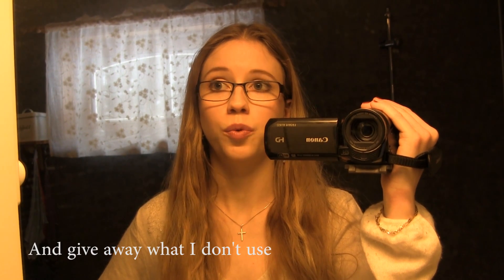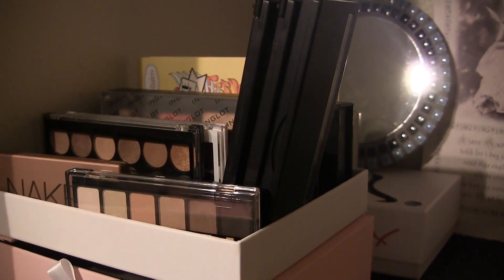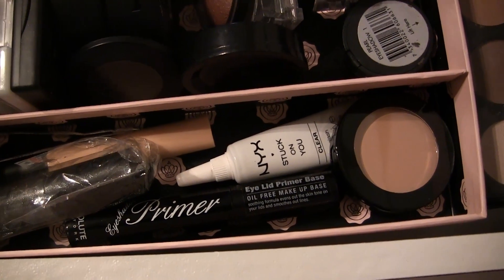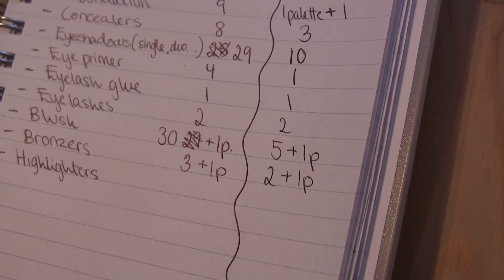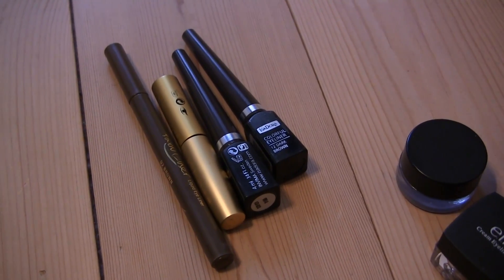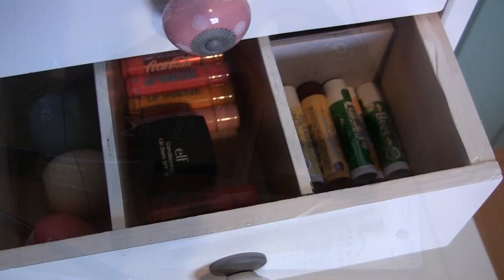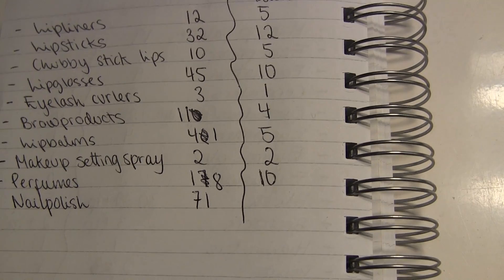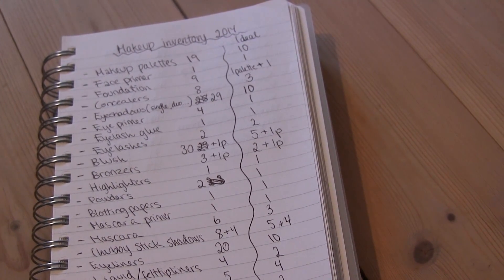My makeup inventory 2014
Hey guys! I was inspired by Pinksofoxy to do this video, and try to downsize my makeup collection. Hope you like this!